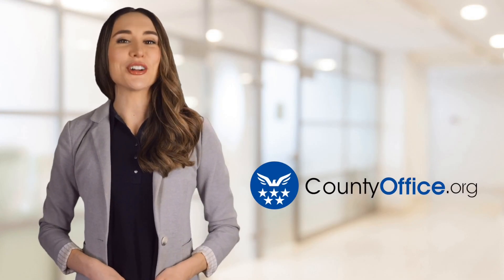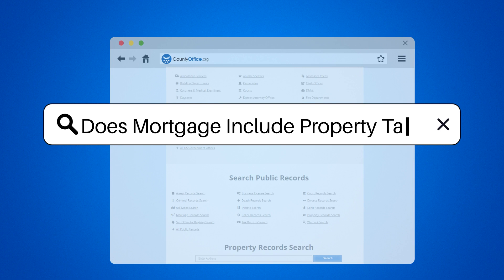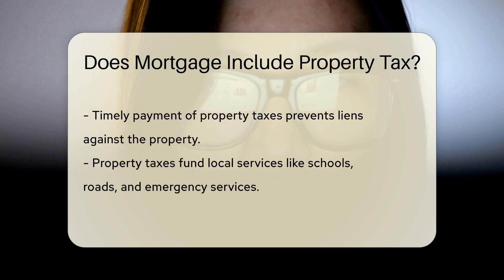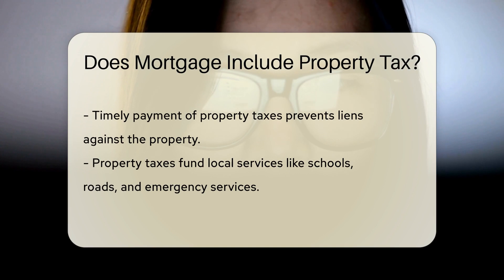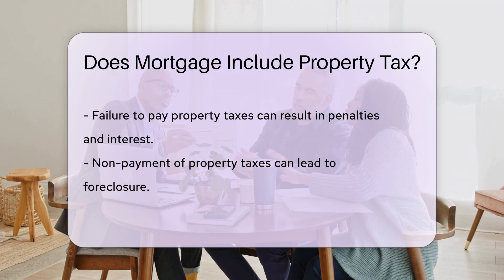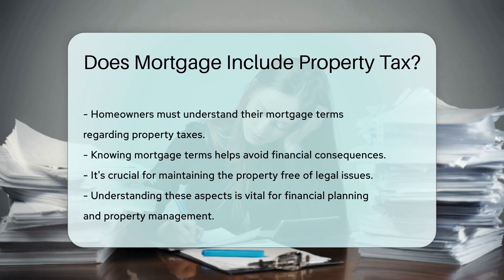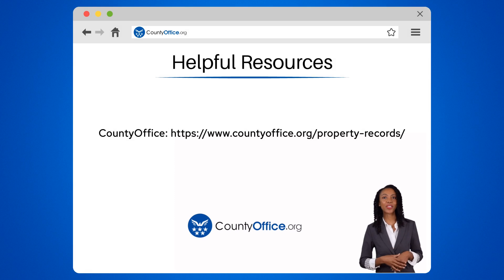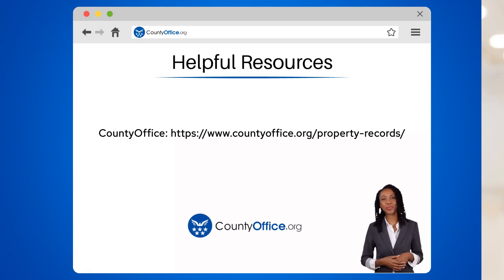Does Mortgage Include Property Tax? - CountyOffice.org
Does Mortgage Include Property Tax? Have you ever wondered about the relationship between mortgages and property taxes? In this enlightening video, we delve into the crucial topic of whether property taxes are included in mortgage payments. Discover why lenders often require borrowers to pay property taxes as part of their monthly mortgage payment and how this practice safeguards properties from potential risks. Property taxes play a vital role in funding essential local services, such as schools, roads, and emergency services. Failure to comply with property tax obligations can have serious consequences, including penalties, interest, and even foreclosure. It is essential for homeowners to grasp the implications of property taxes within their mortgage terms to avoid financial hardships.

He